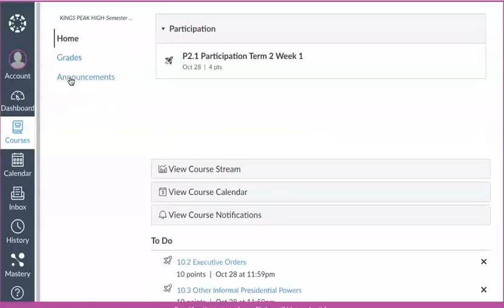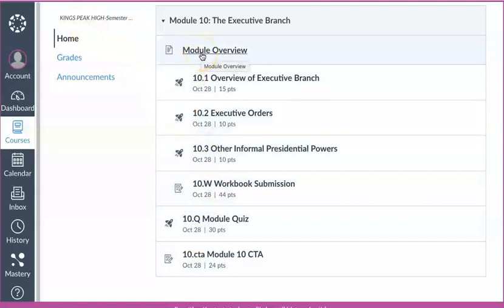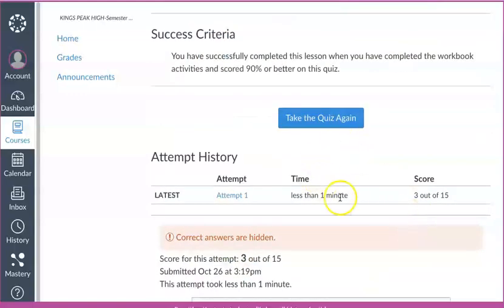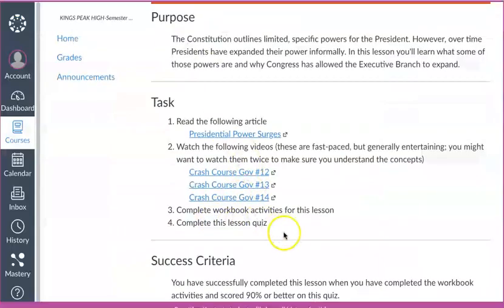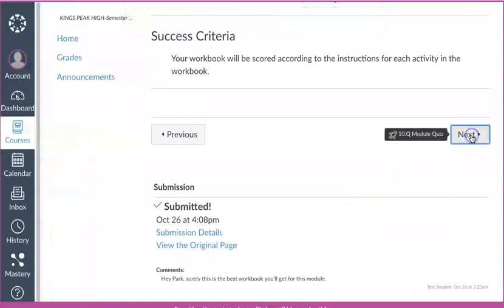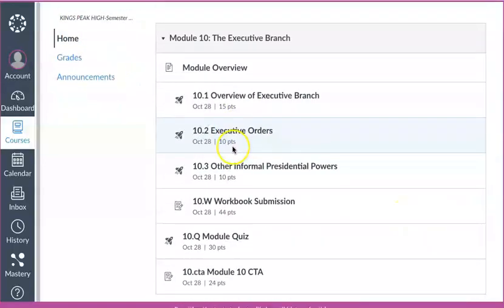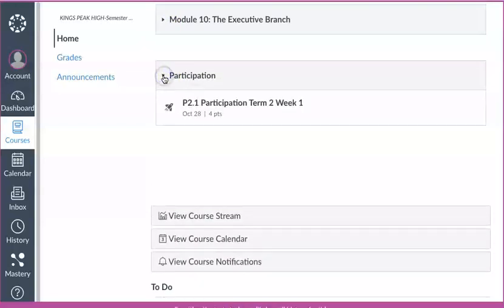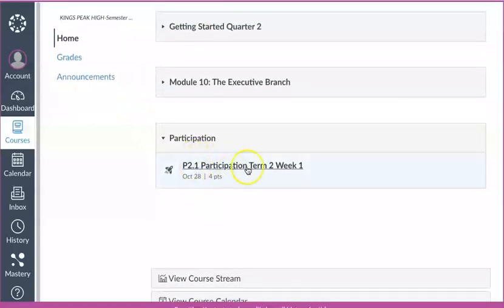Mr Park's Course Orientation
How my courses work in Canvas